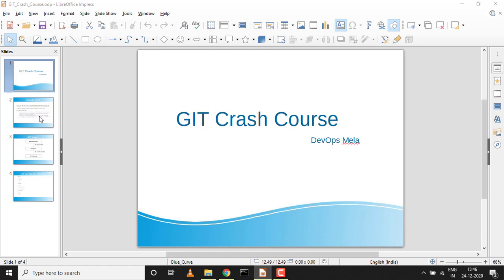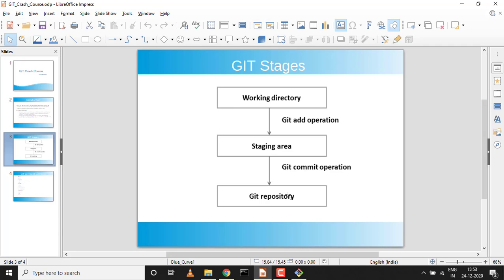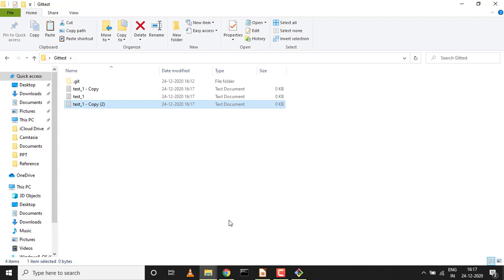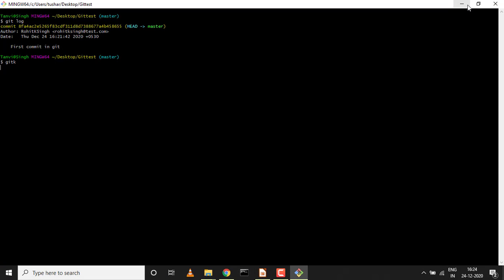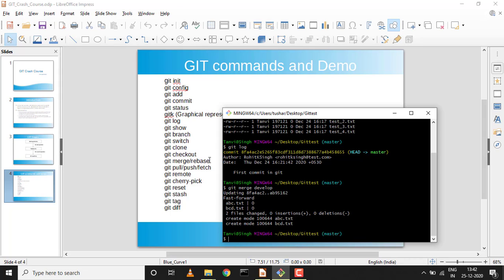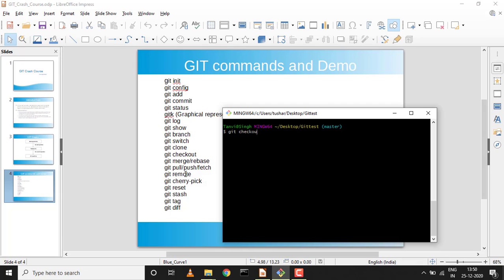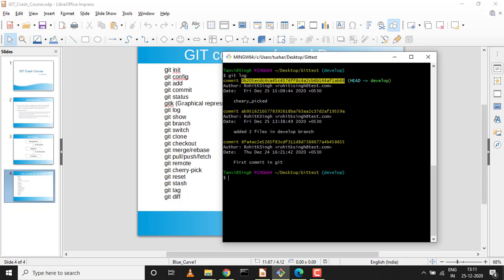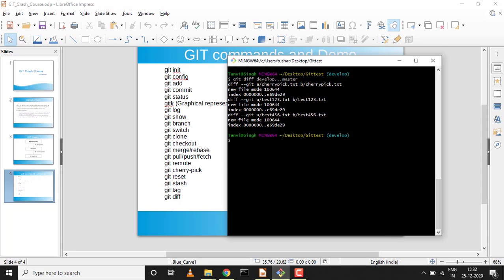Learn GIT core concept with practical and demonstration of core GIT commands within 1 hour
Learn GIT core concept with practical and demonstration of core GIT commands within 1 hour (Crack GIT interview with ease with this GIT Crash course tutorial)

GIT Introduction 00:00-05:00
Difference between GIT, GITHUB, GITLAB and Azure GIT 05:00-06:15
GIT Installation 06:16-07:55
GIT 3 vital stages 07:56-09:10
GIT core commands explanation 09:11-10:00
GIT Init/Config/Add/Commit/Log and Gitk 10:01-21:59
GIT Branching and Merging/Rebasing strategy and demo 22:00-31:40
GIT Pull/Push/Fetch/Clone/Switch/Checkout 31:45-40:00
GIT Cherry Pick/Reset/Stash/Tag/Diff/Show 40:01- 53:44

Demonstrated and explained below set of GIT core commands in this video tutorial:

git init
git config
git add
git commit
git status
gitk (Graphical representation)
git log
git show
git branch
git switch
git clone
git checkout
git merge/rebase
git pull/push/fetch
git remote
git cherry-pick
git reset
git stash
git tag
git diff